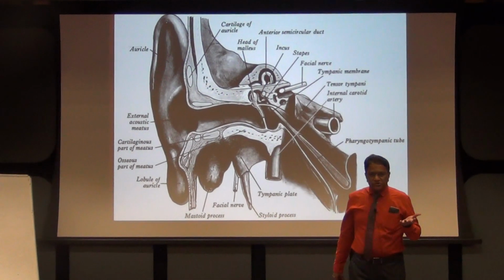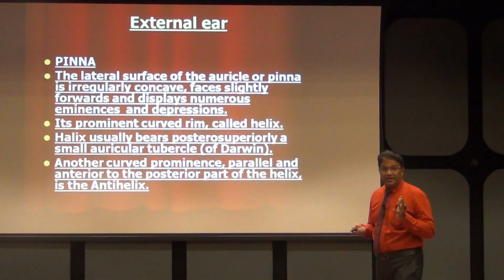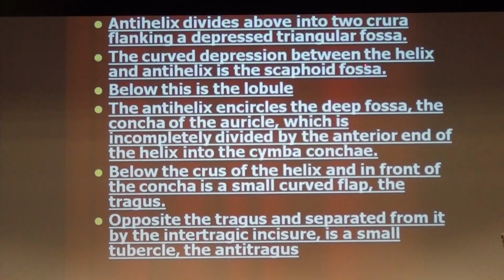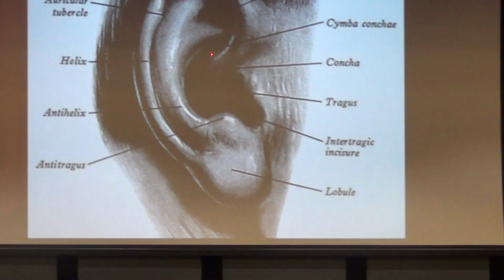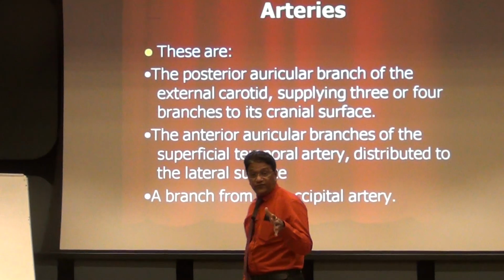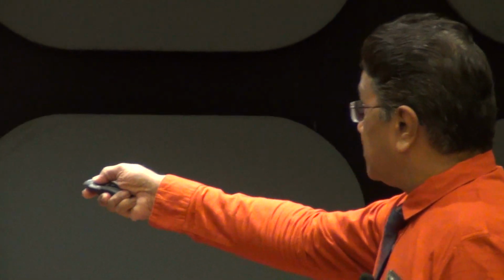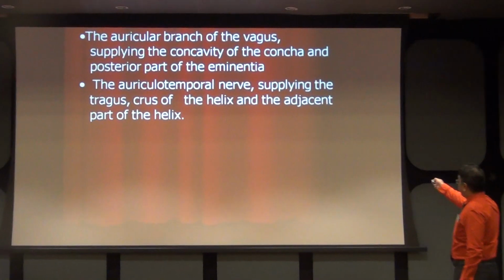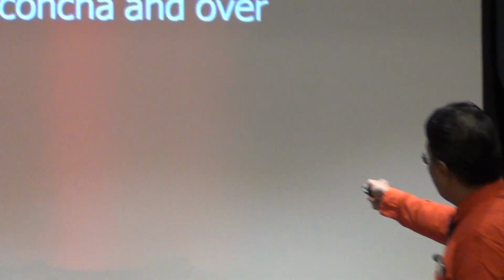Department of Anatomy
Dr. Suresh Chhatrisha
Associate Professor